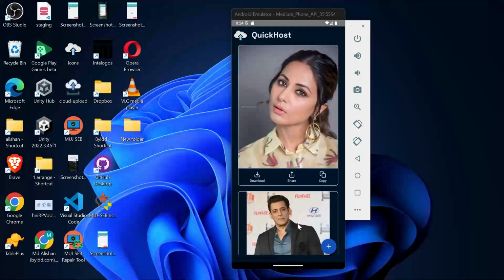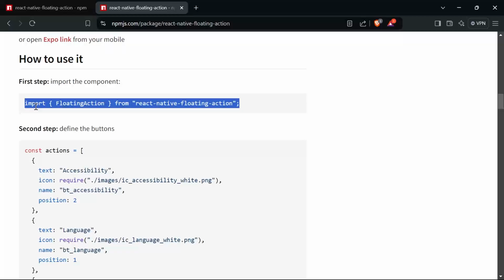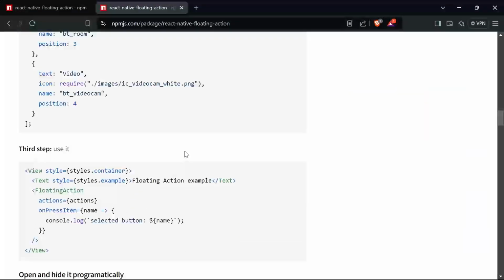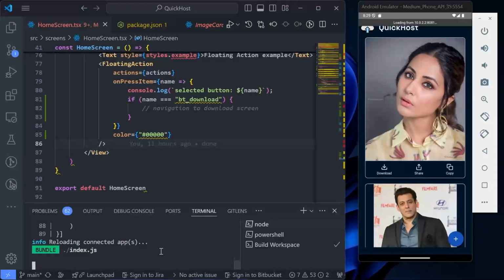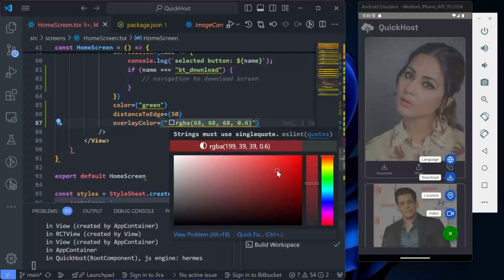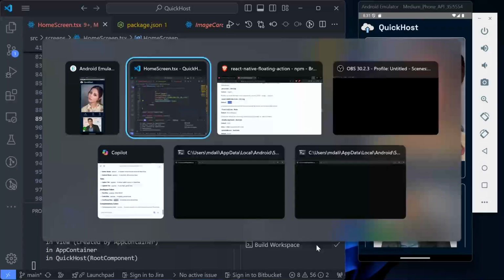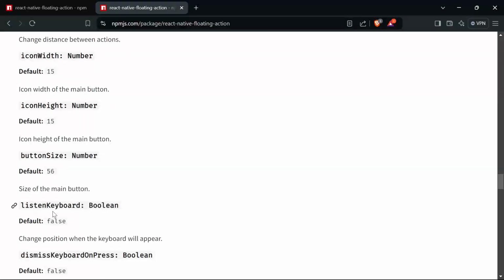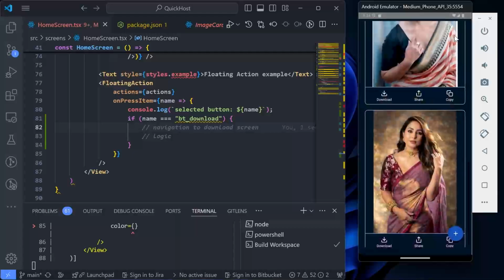How to Add a Floating Button in React Native | Simple & Easy Tutorial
🚀 Learn how to add a Floating Action Button (FAB) in React Native in this simple and easy tutorial! Whether you're a beginner or an experienced developer, this video walks you through step-by-step on how to implement a floating button using React Native and react-native-vector-icons. Floating buttons are a great UI element for quick actions in your apps. Enhance your mobile applications with this modern design technique! 💻

In this video, we'll cover:

Installing necessary dependencies
Adding a floating button to your React Native app
Styling the button for the best user experience
Handling button actions like navigation or triggering events